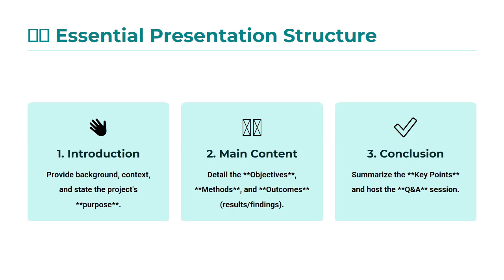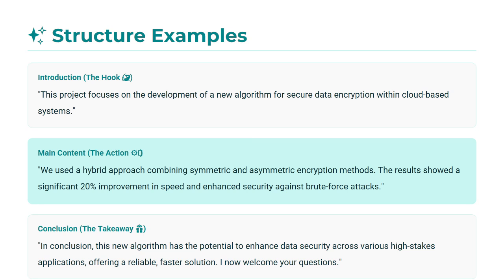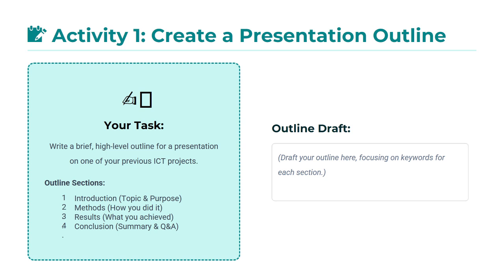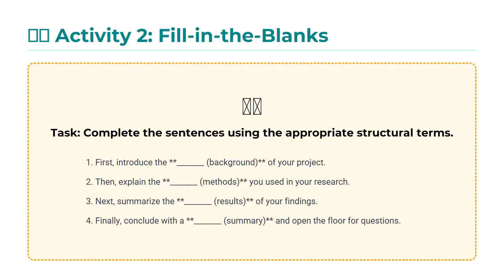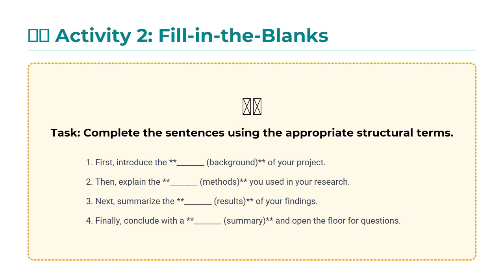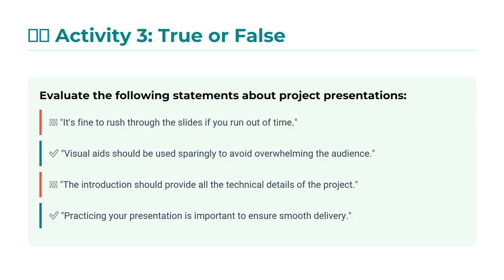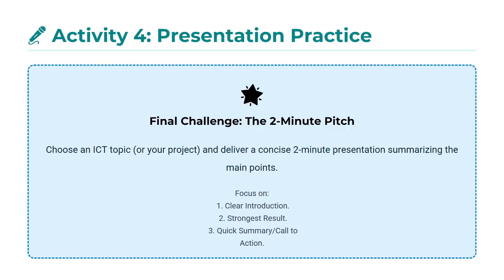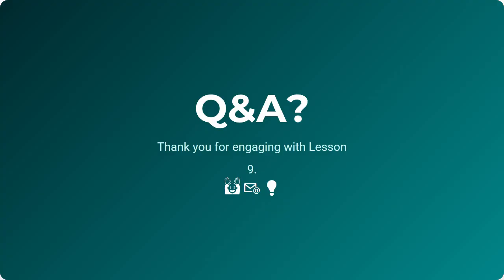LESSON 09: ICT Project Presentation Skills By Dr Fatine Merieme BELARBI